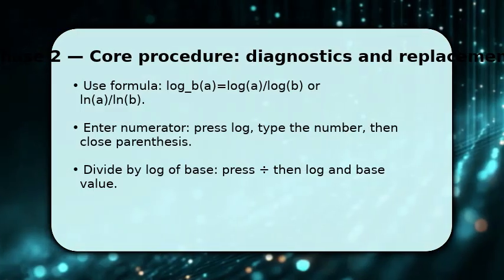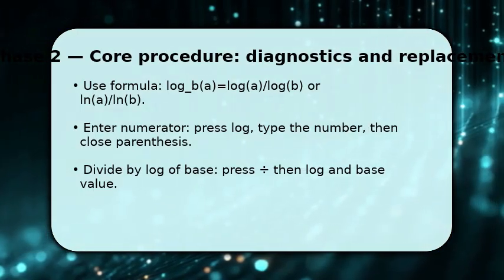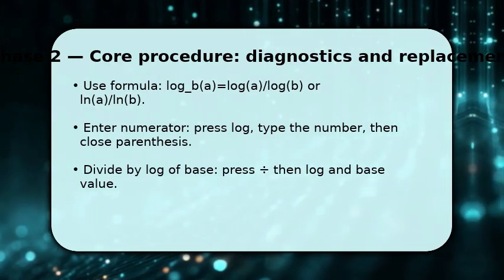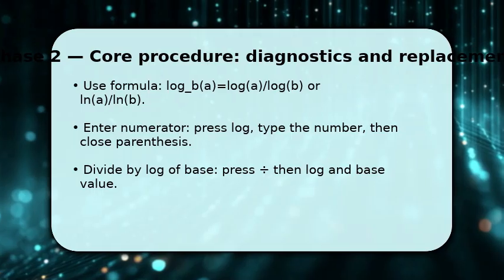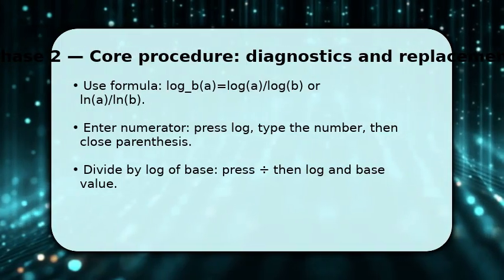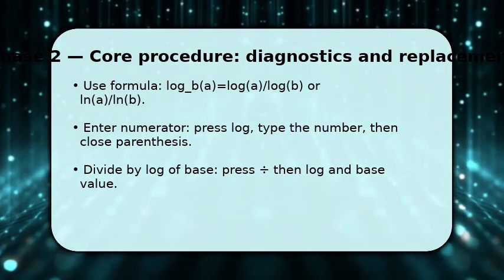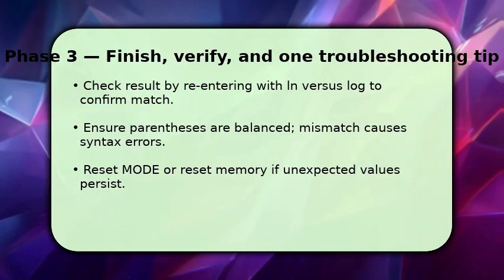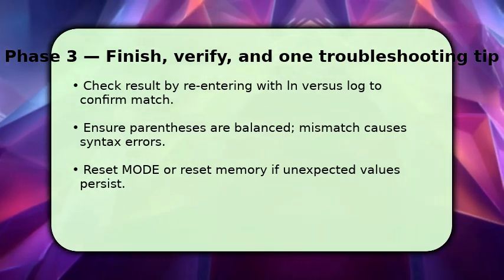How to Change Log Base in Casio Fx-991es (full Guide)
How to Change Log Base in Casio Fx-991es (full Guide) | 🔒 Surfshark VPN Deal — Stay private and secure. $1.99/mo + 3 Months Free ▸

Master the art of logarithm base conversion on your Casio FX-991ES scientific calculator with our comprehensive guide. Learn step by step techniques to switch between different bases, ensuring accuracy for all math problems.

Casio FX-991ES, logarithm base conversion, change log base on Casio, math problem solving calculator, step by step guide